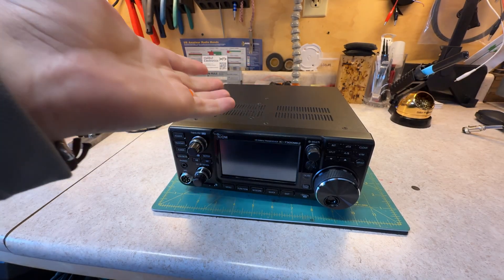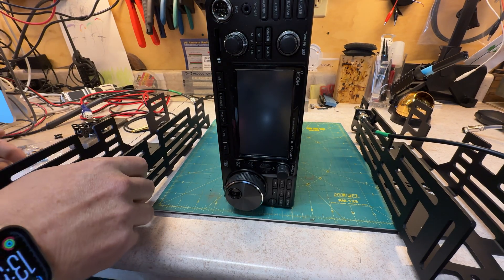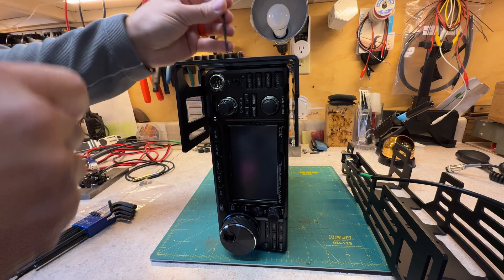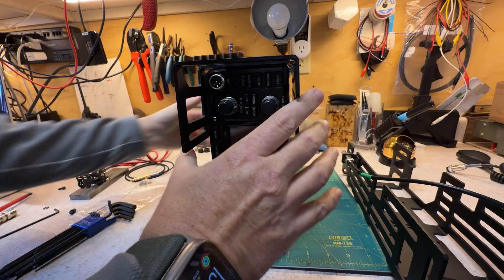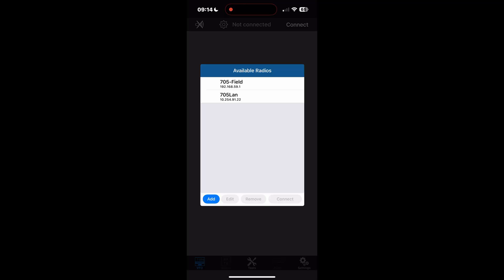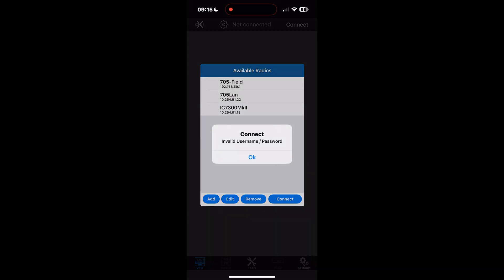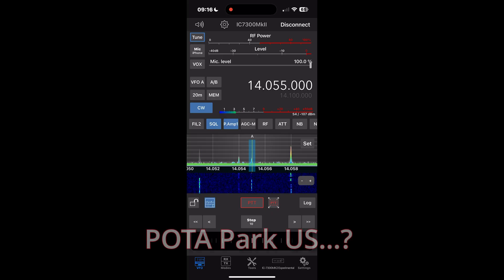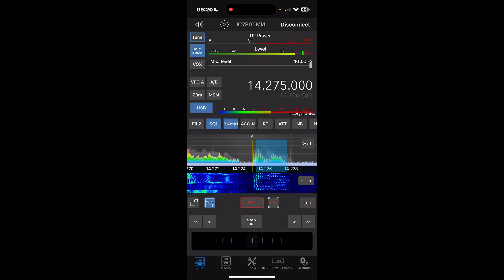My 7300 Mk II Got a Suit of Armor—Then I Used It to Play Hooky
Today the IC-7300 Mk II gets the protection it deserves—the legendary ArmoloQ cage I once planned for the 9700… but, you know, best laid plans of mice and men and all that.

After a little foot-removal surgery, a 3mm hex driver, and the sacred ritual of “snug plus a quarter turn — CLICK”, the cage slips on like it was factory-built. If it doesn't click, it’s not torqued to spec, and therefore the ham gods will smite your SWR. I don’t make the rules.

With the armor installed, I toss the Mk II onto the network so I can control it from my desk like a responsible adult who definitely isn’t making QSOs when they’re supposed to be “working.” SDR-Control fires up, the radio connects (case sensitivity, whoops), and suddenly there’s CW on 14.05 that I absolutely did not mean to listen to… but here we are.

One quick sideband switch and boom:
“Kilo Niner Oscar Lima!”
QSO made.  All while sitting in my office.
(Don’t tell my boss.)

Catch you in the next one — 73!

Santiago - Hamworldonline
Lionel - KJ7OFH
Steve - KO4AFL
Brian D.
Alek - NO4G
Mike - N2MAK
Paddy Roche
David B.
Ken - AC0TG
Robert - W5ITR, Digital Rancher
Nate - NA9TE
Rodger McKeon
Michael - KD8GIJ
Tracy - W7AWE
Chase - KI5IRE
Andru - WF9N
Wayne G.
Cliff - N9BLE
Paul Roy
Bill - KE8WSH
Ed - AC3IK
Jason - KQ4UEI
BeardedJackhole AA4AT